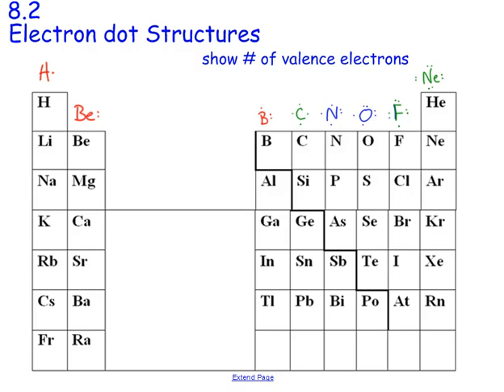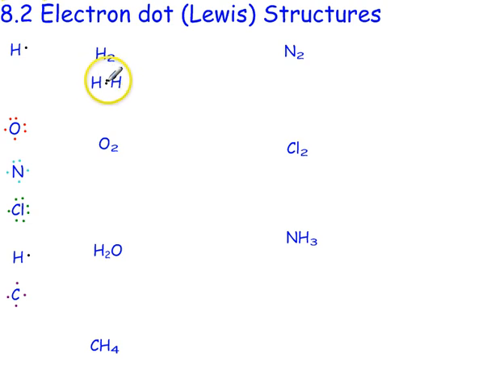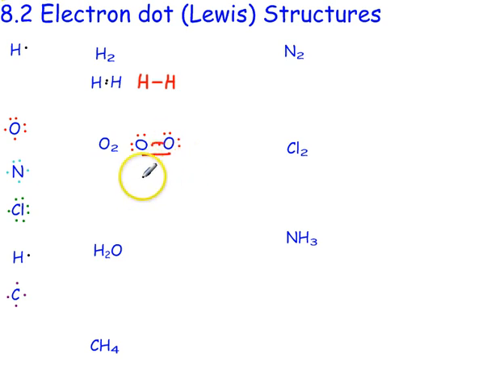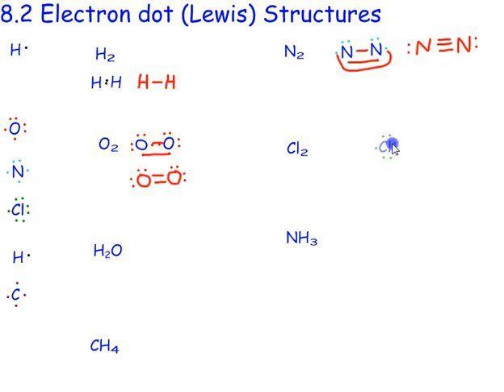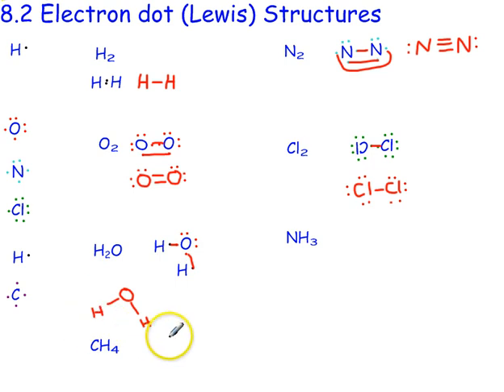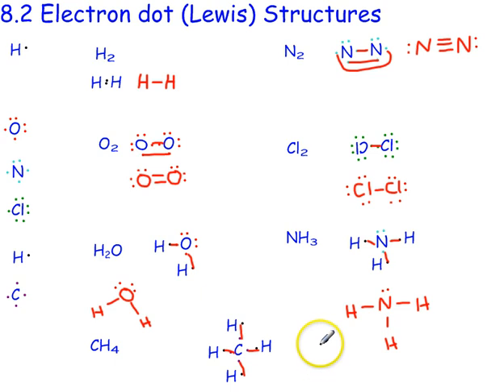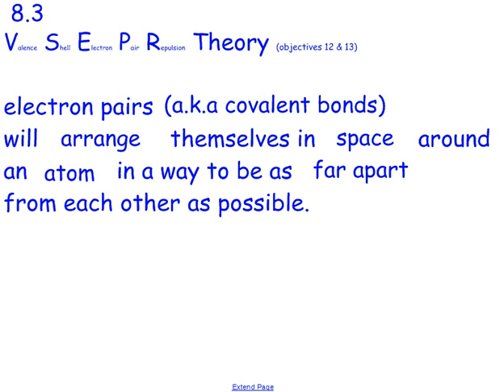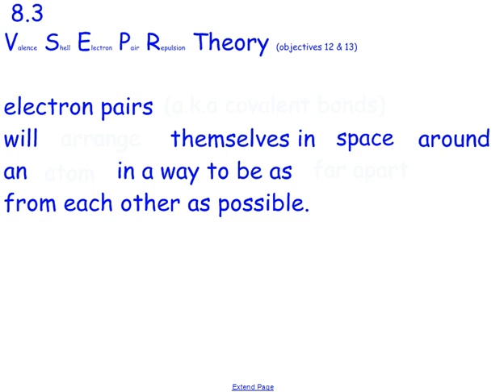Ch 8 2 Video Lecture